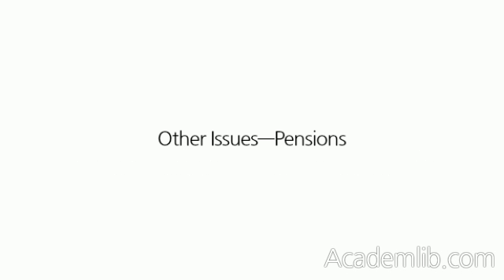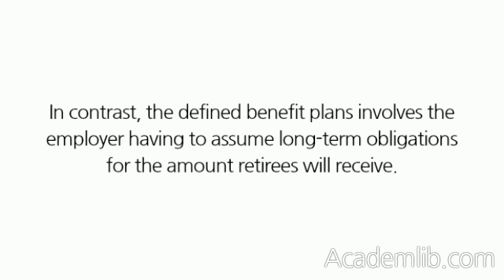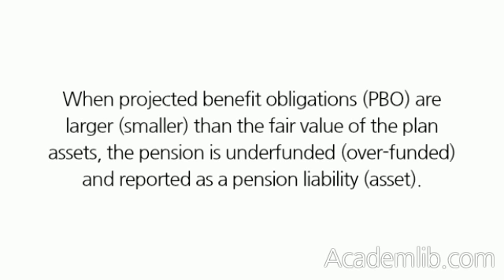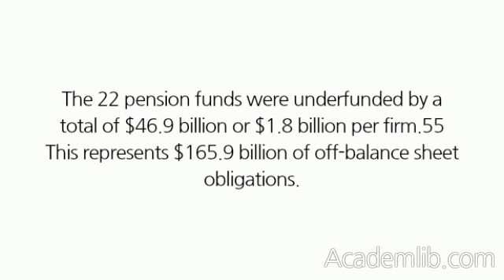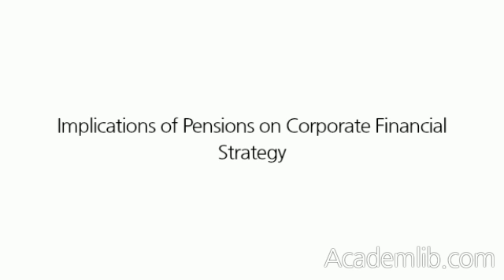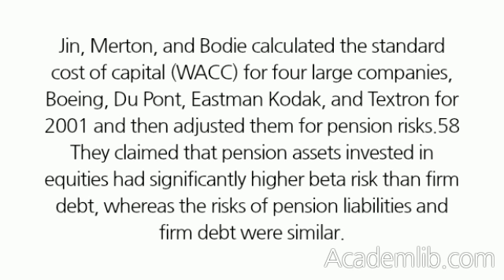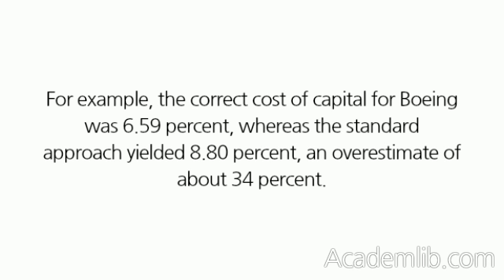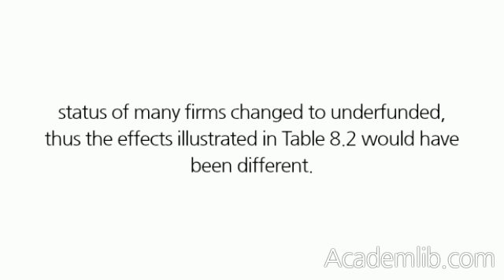Other Issues—Pensions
Although pension liabilities or pension assets are not tools of corporate finance, the implications of pension plans on capital structure are similar. Under the current U.S. GAAP, there are two types of pension plans, the defined contribution plan (e.g., a 401k plan) and the defined benefit plan. The former involves the employer, and at times, employees contributing specific sums of cash into a pension fund, the size and timing of which are usually mutually determined. The cash benefits to be secured upon retirement will depend on the size of contributions and the efficiency of the pension fund in managing its investments. The corporation assumes no long-term obligations of the retirees' benefits, the latter bearing the risks should a shortfall occur. In contrast, the defined benefit plans involves the employer having to assume long-term obligations for the amount retirees will receive. Employers thus bear the risk of plans having inadequate assets to pay. ...